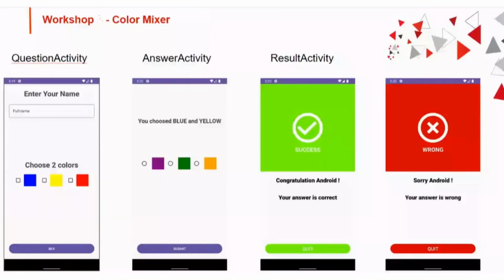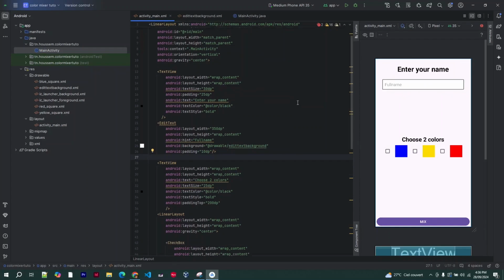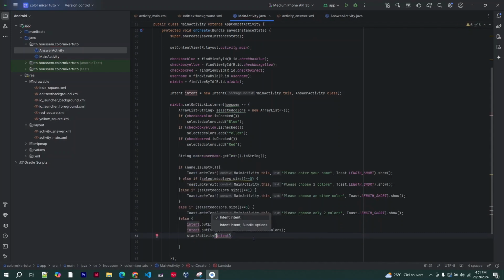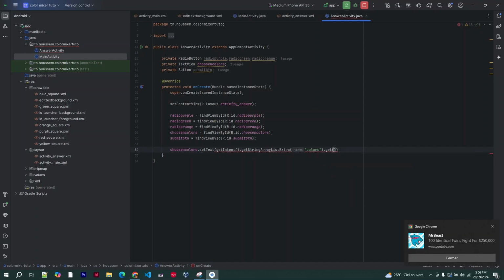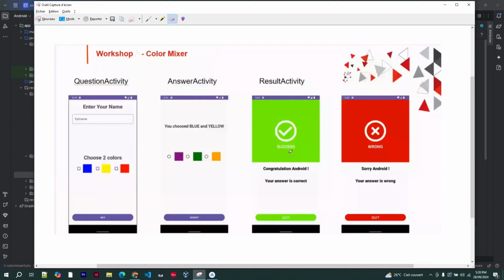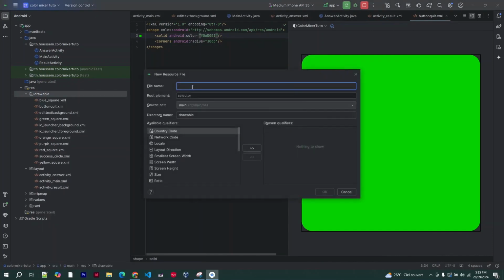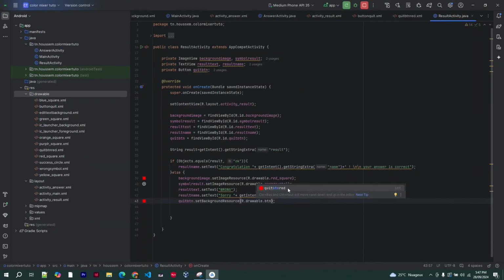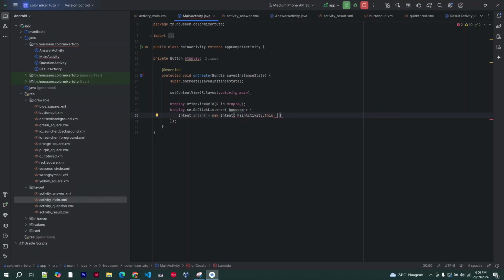How to Create a Simple Color Guessing Game in Android Studio ( Java )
In this video, I'll show you how to build a fun and interactive color guessing game using Android Studio. We'll walk through the basics of designing the UI, handling user input, and creating success and failure feedback screens. By the end, you'll have a fully functional game where users can choose colors, mix them, and check if their combination is correct. Perfect for beginners looking to develop their first Android app!

# color mixer